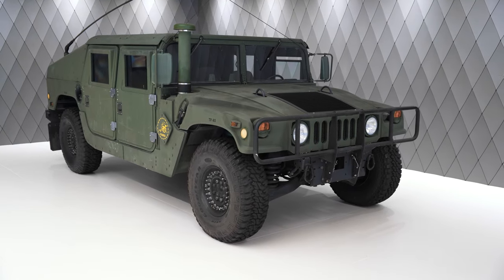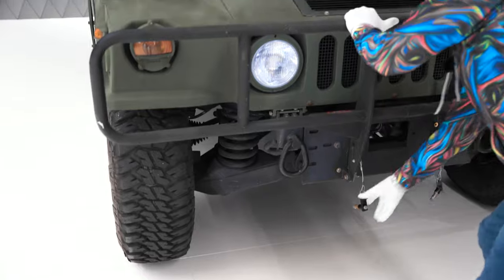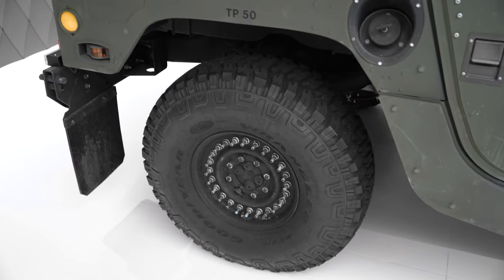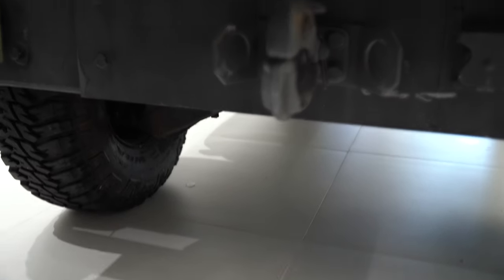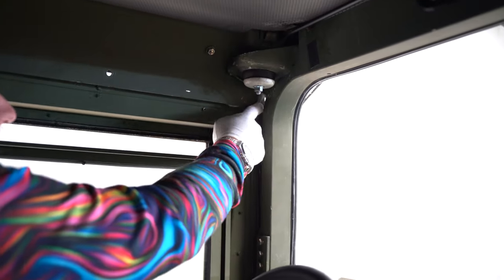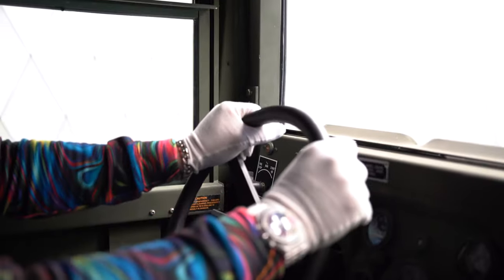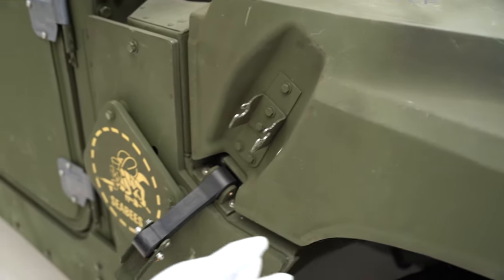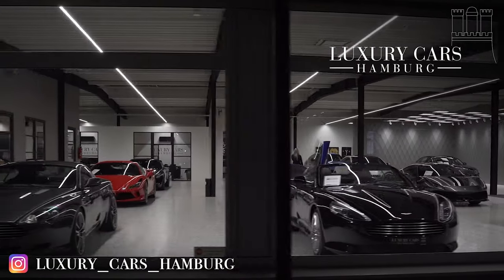We are READY FOR WAR ! Hummer H1 2001 Army Edition - Detailed Walkaround | Luxury Cars Hamburg